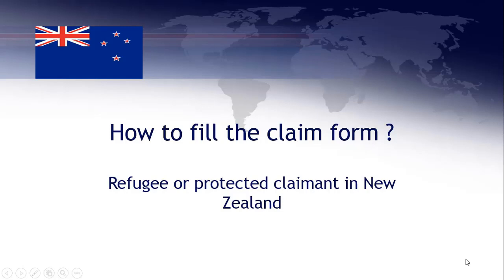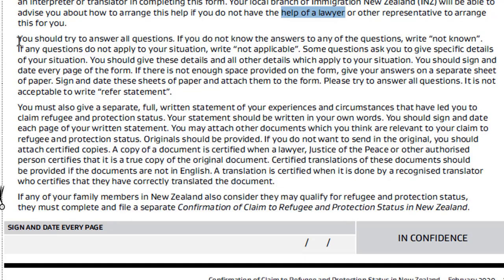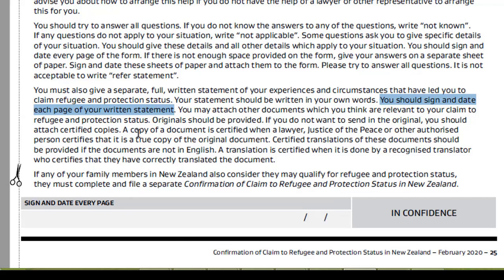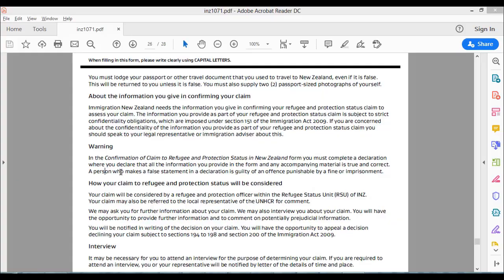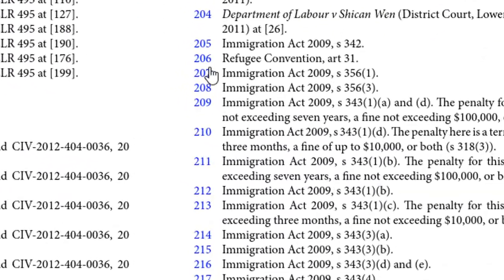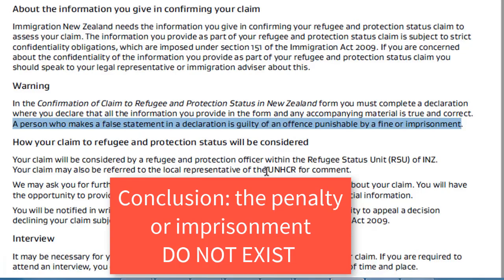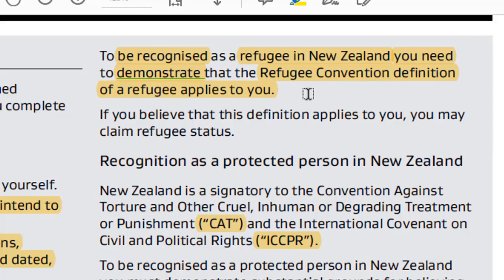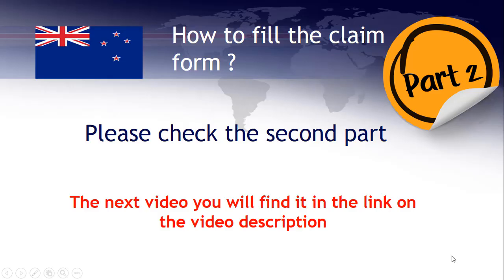How to fill the asylum form for New Zealand?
In this video, I will explain how to fill the form with the explanation of why some questions are been asked. Some tips that the lawyer and immigration advisor will not tell you.

Just 2 videos in youtube, the rest will be in my DailyMotion Channel for free

How to be a refugee in New Zealand ?
How to be a protected person in New Zealand?
How to prepare your asylum case?
How to apply to asylum seeker in New Zealand ?

Asylum New Zealand
Refugee New Zealand
اللاجئ نيوزيلندا
Уцекачы Новай Зеландыі
Refugiado Nueva Zelanda
शरणार्थी न्यूजीलैंड
ਰਫਿeਜੀ ਨਿ newਜ਼ੀਲੈਂਡ
Người tị nạn New Zealand